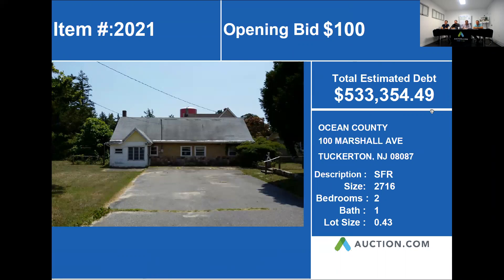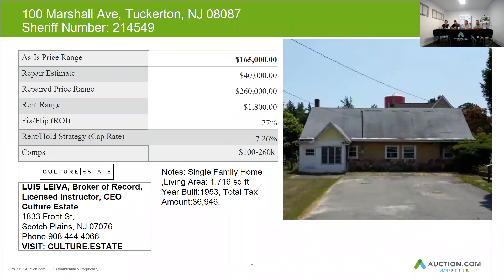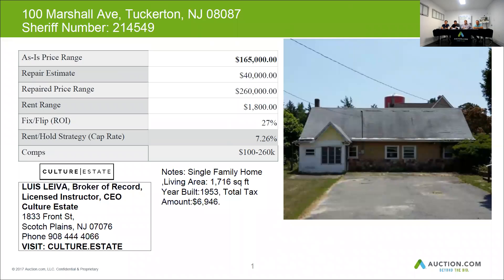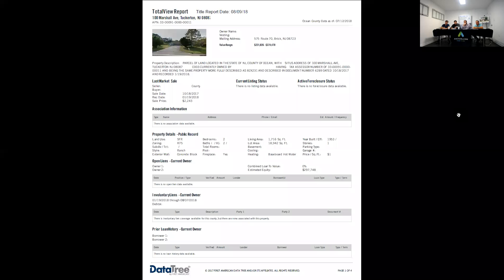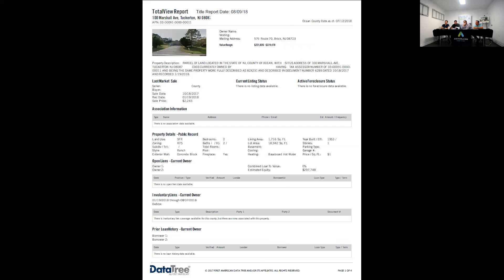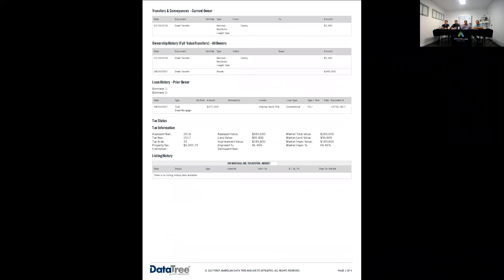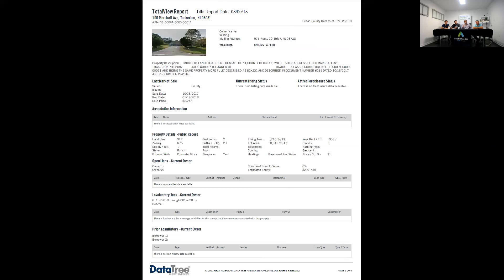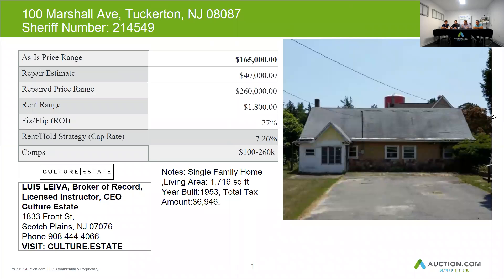100 MARSHALL AVE, TUCKERTON, NJ - 08087